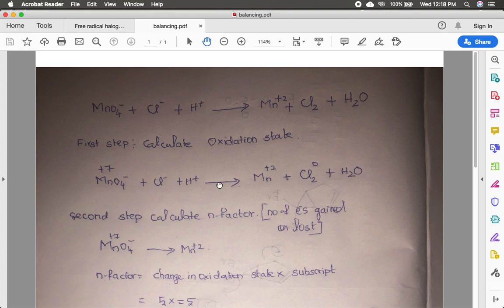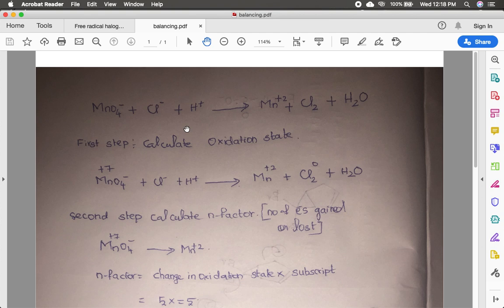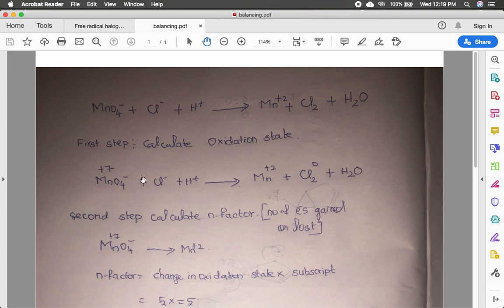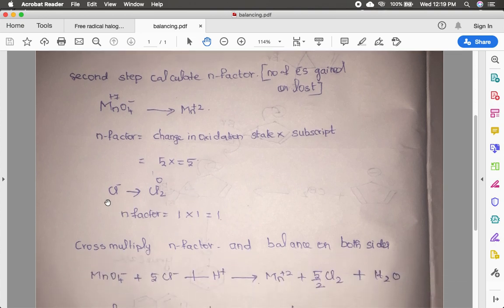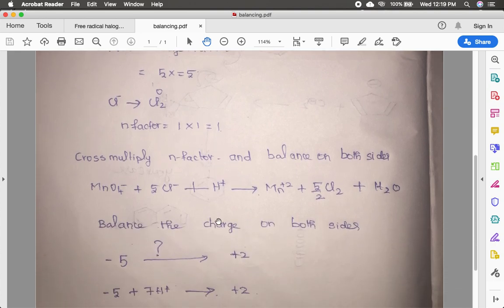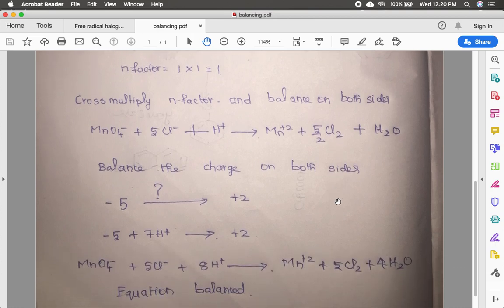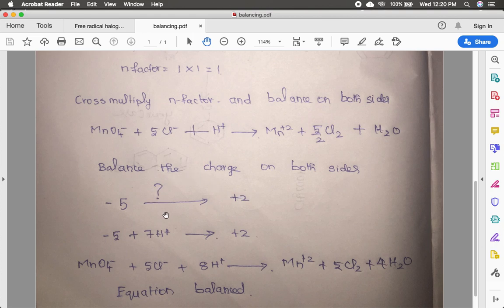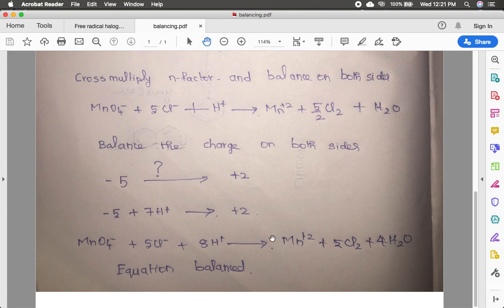Balance the redox reaction using ion electron method